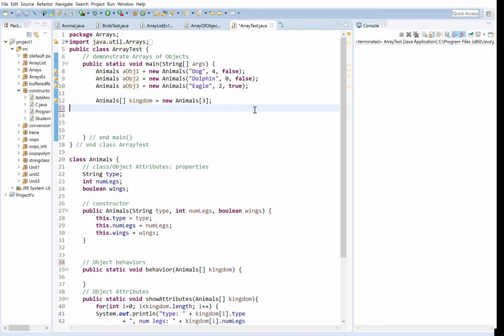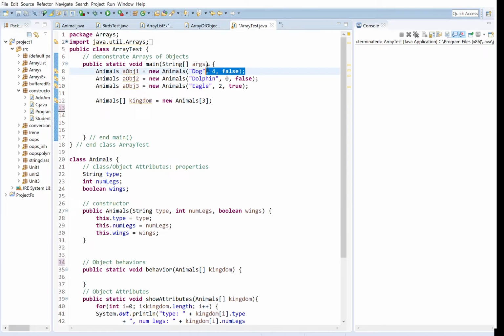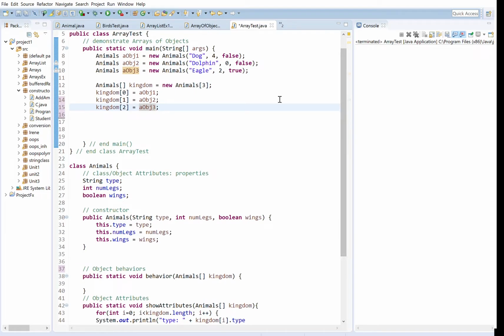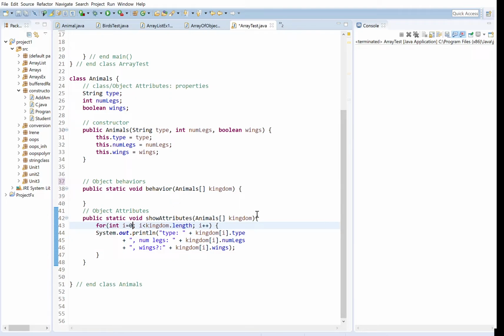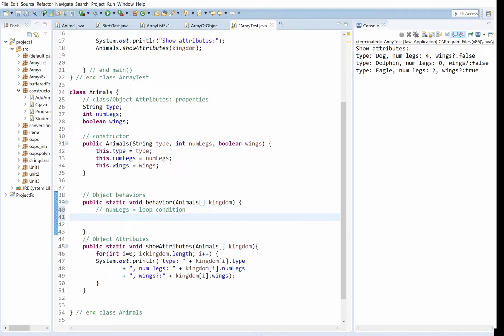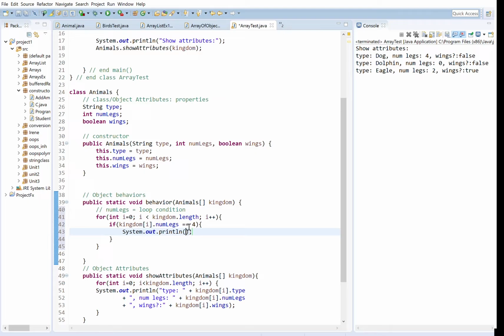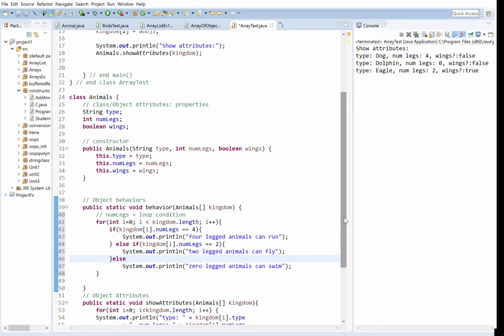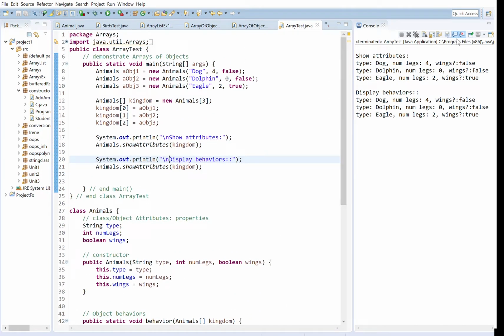workspace Java project1 src Arrays ArrayTest java Eclipse SDK 2020 04 10 14 00 20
Java programming for Beginner: How to create an Array of Objects Part 1